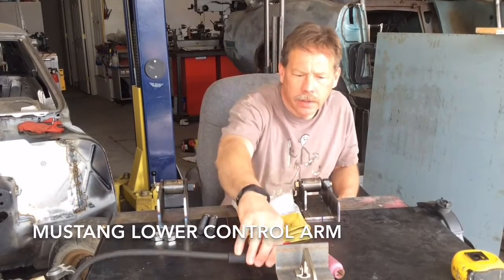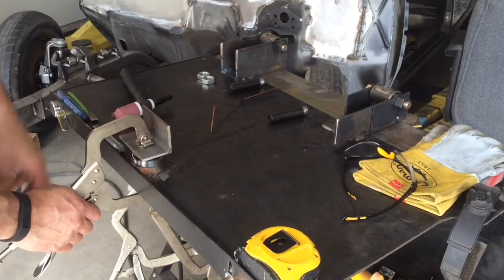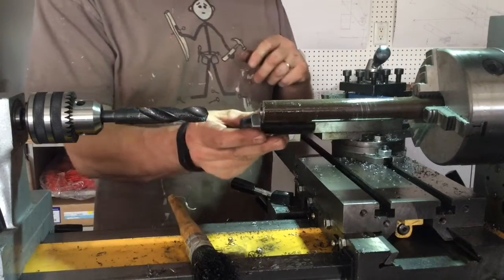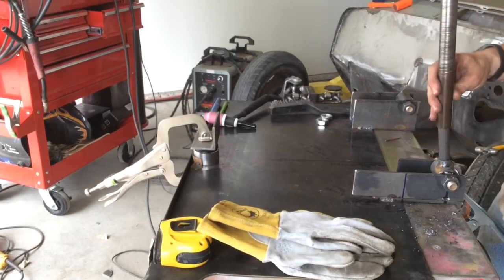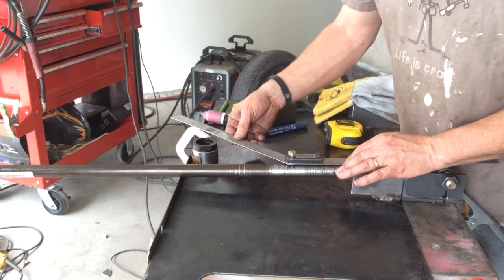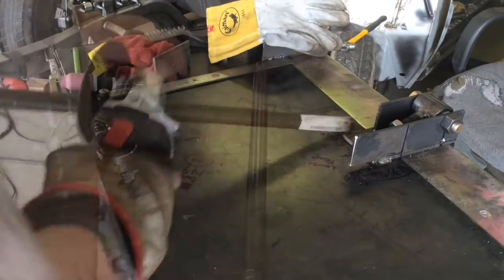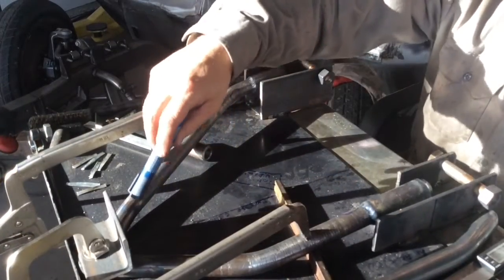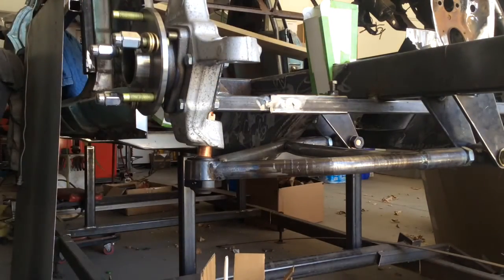Mustang Lower Control Arm Build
I have started building the front suspension for the 1968 Mustang. This video shows how I fabricate the passenger side lower control arm.

MIG welder I use (or at least the newer version of mine):